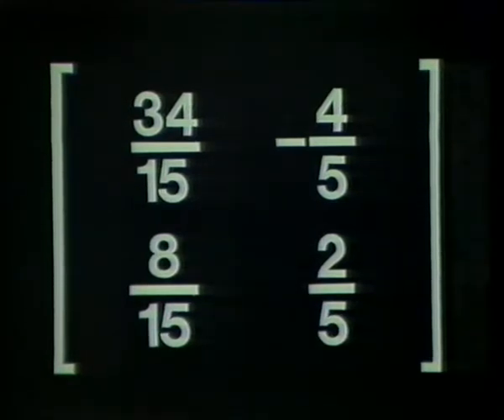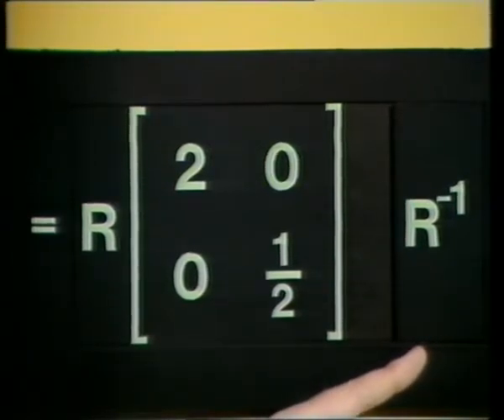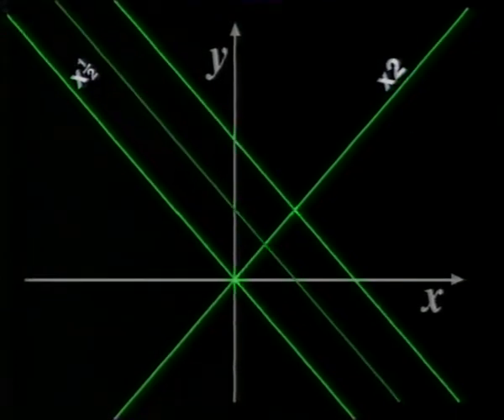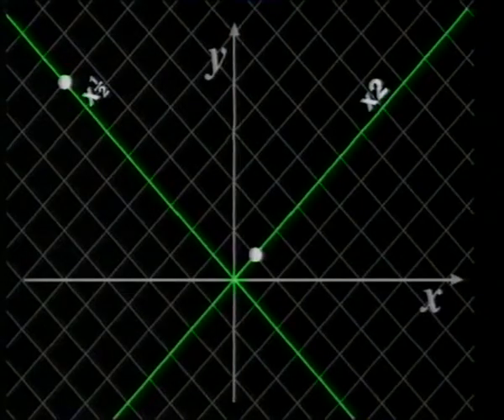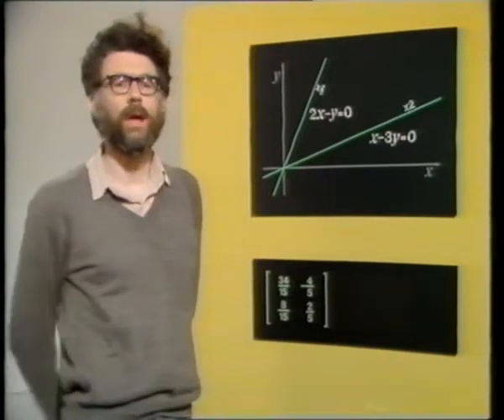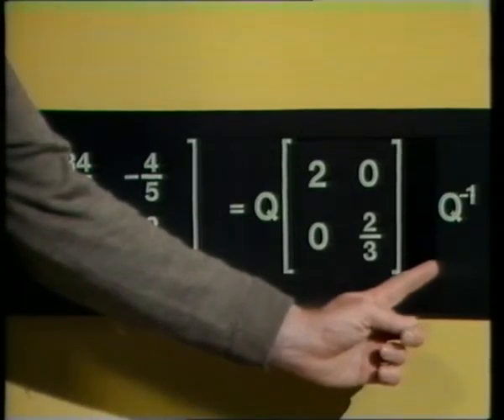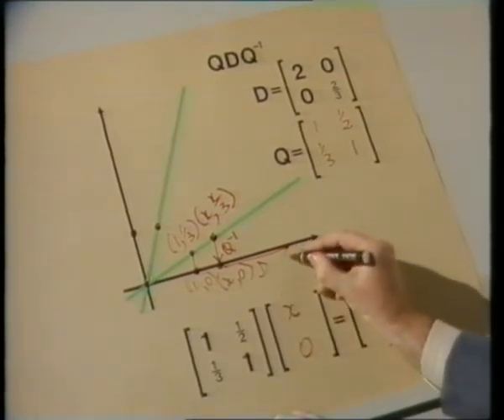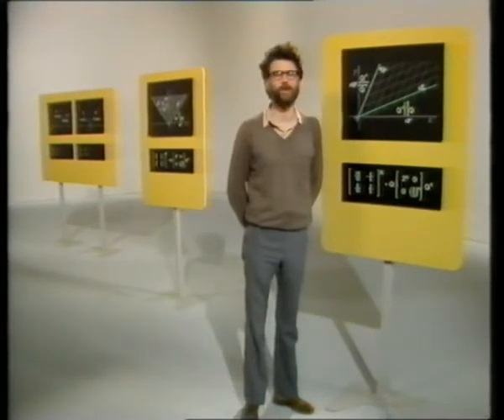Open Uniniversity M101 Scaling and powers 2